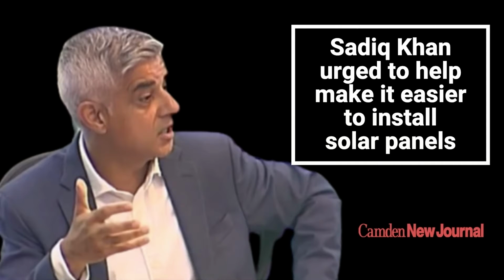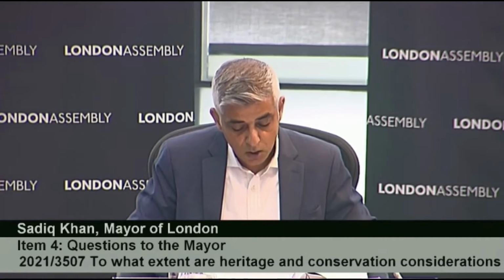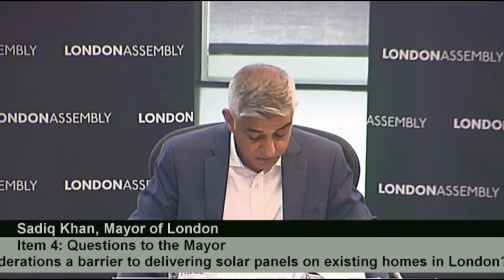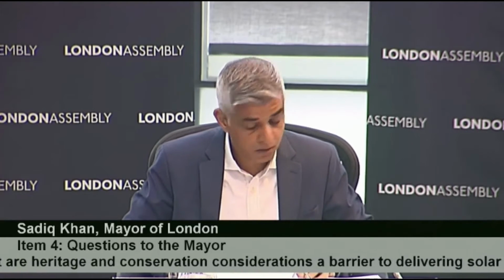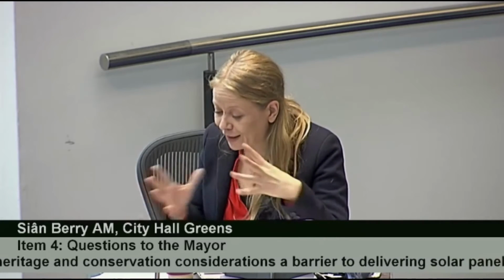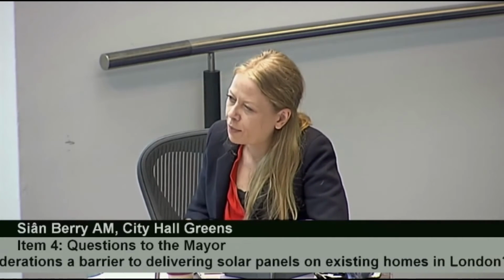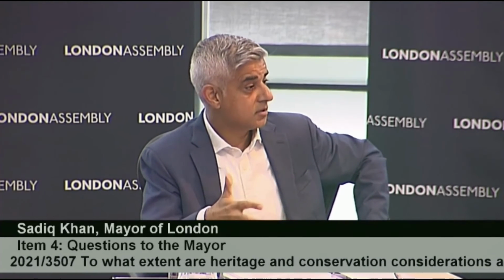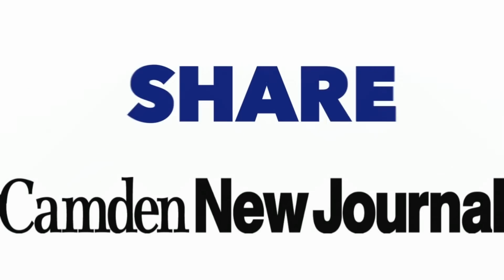SIAN BERRY asks Sadiq Khan to help make it easier to install solar panels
Are conservation and heritage rules blocking the installation of more solar panels in London? Sian Berry, in the London Assembly, asks Sadiq Khan to help make easier to get them installed.

She says she saw a drone shot of Runcorn and a large number of homes had the solar roof tiles but there was nowhere like that in London.